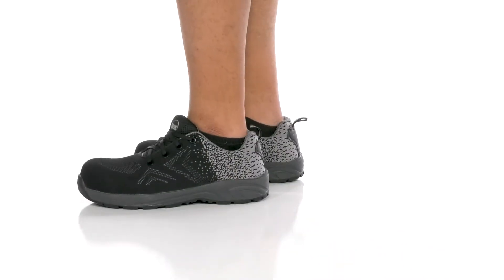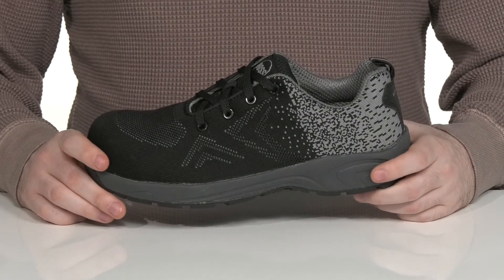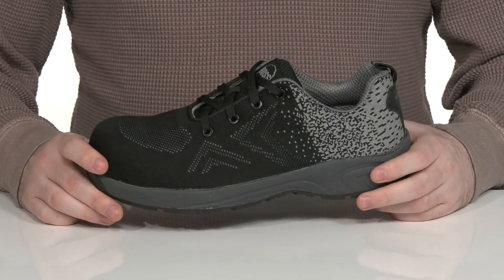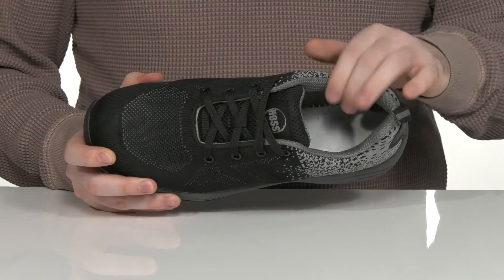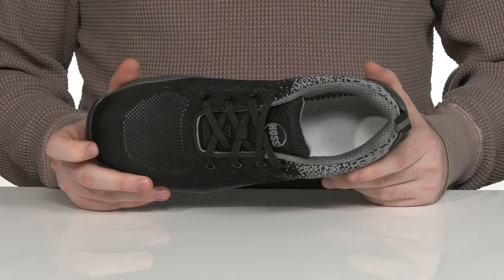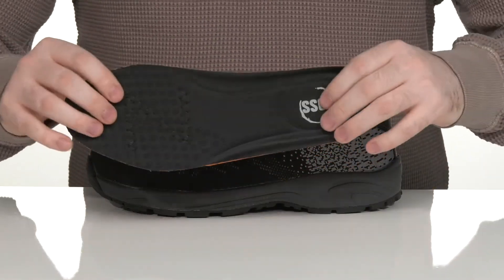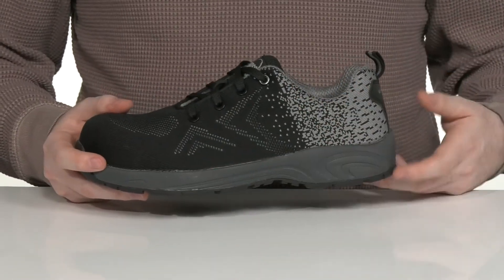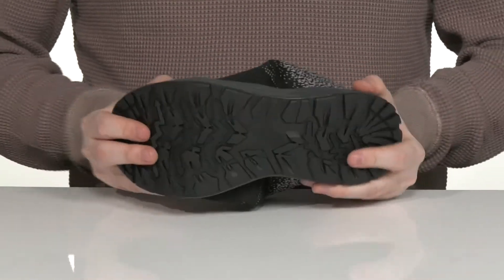Hoss Beedle ESD Athletic SKU: 9778553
Keep your feet comfortable and relaxed throughout the day wearing the Hoss&reg; Beedle ESD Athletic shoes.
Textile lining.
Firm lacing system with metal eyelets for security.
Pull tab on the back.
Round toe.
Lace-up closure.
Synthetic outsole.
Imported.
Measurements:Heel Height: 1 1/4 in.Weight: 15 oz.Platform Height: 2 in.